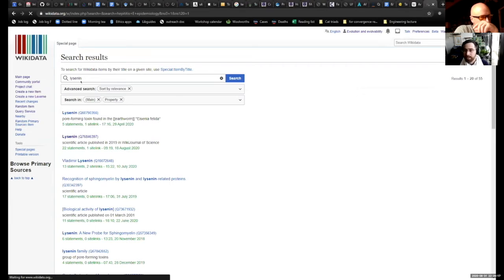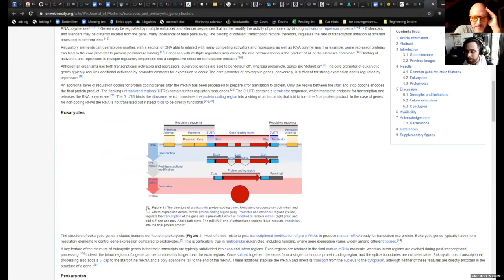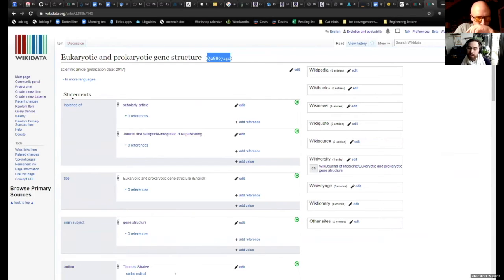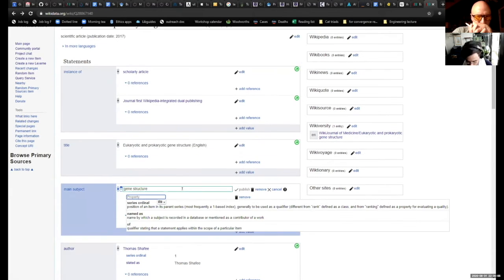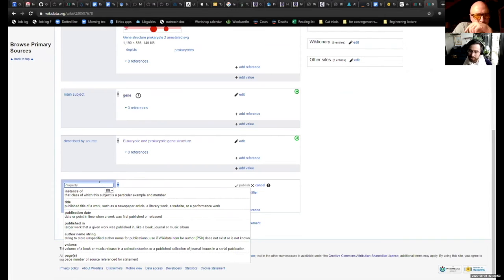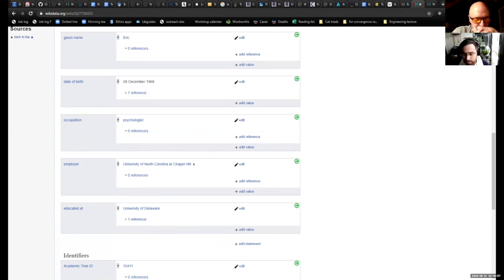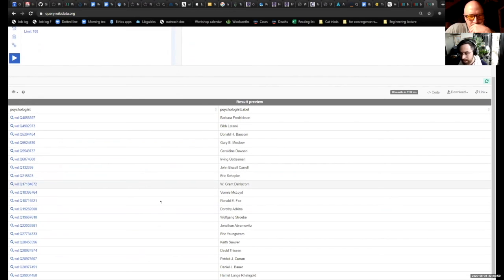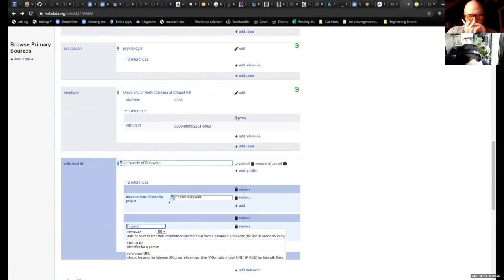Pt 8 Wikidata Overview ItemCodes Filtering HGAPS Post Mtg 08 31 2020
Join Drs. Youngstrom and Shafee as they explore and explain different Wikidata tools in this 15-part series!